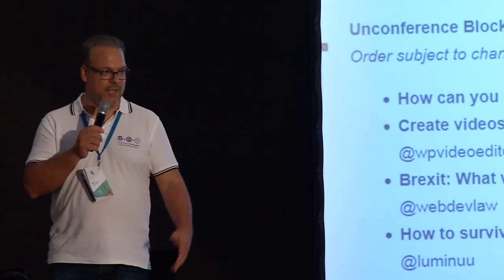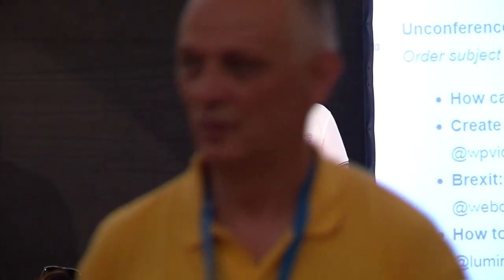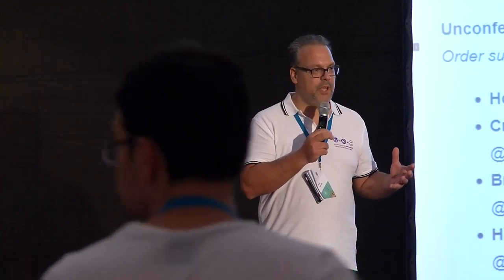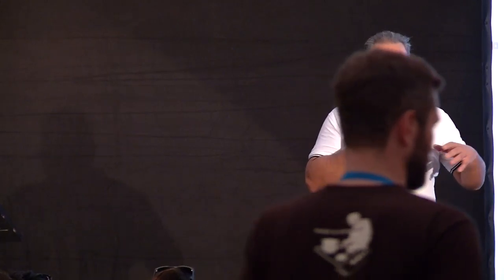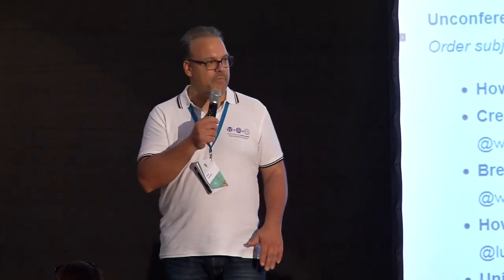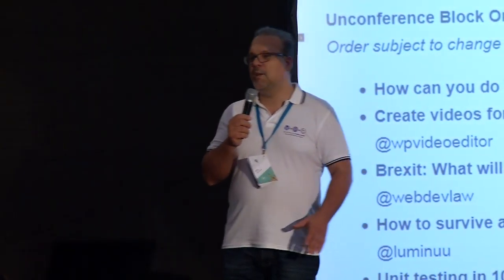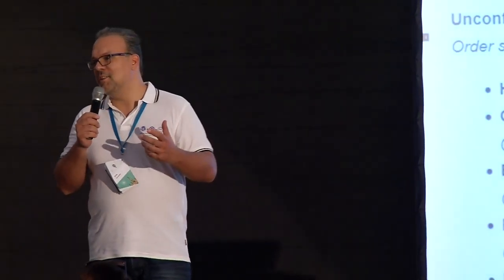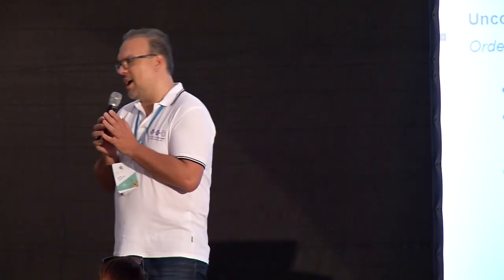Chris Vermelen: How can you do WP projects profitably?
The Unconference was a unique opportunity to get on stage and share your stories and experiences with WCEU attendees!